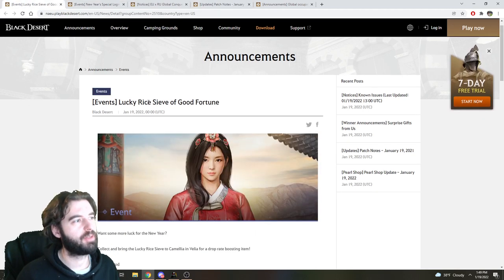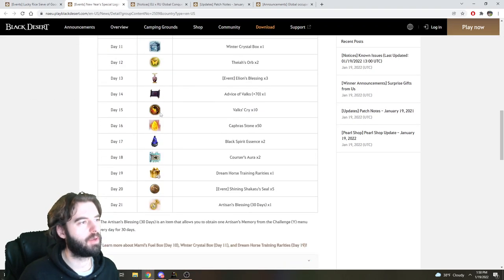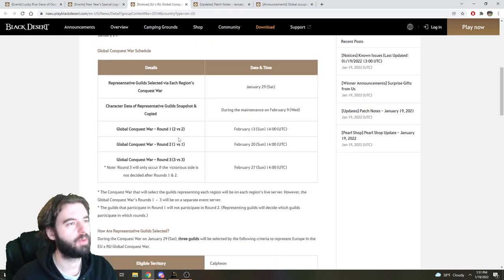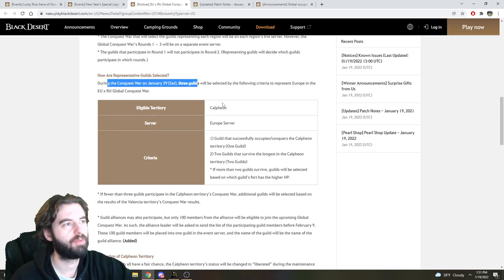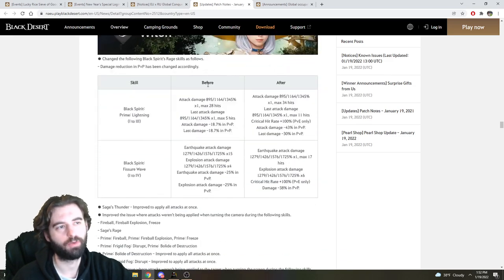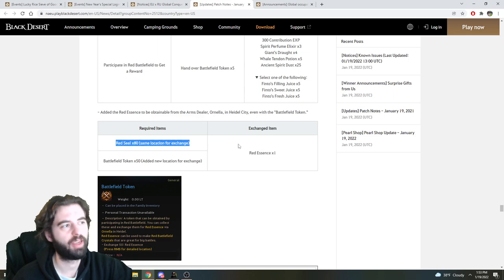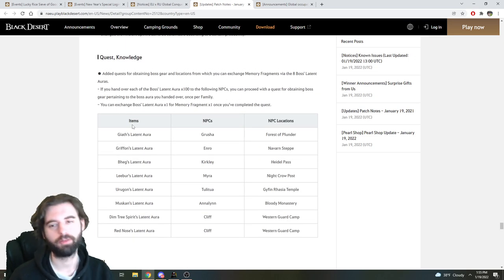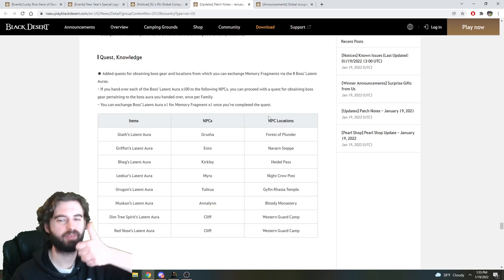[Black Desert] EU/RU Cross Region Competition, Black Spirit Rage Changes | Patch Overview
Not a lot with this patch, the title pretty much summarizes the highlights. But new login rewards, boss aura system, some effect changes on skills, and maybe more?